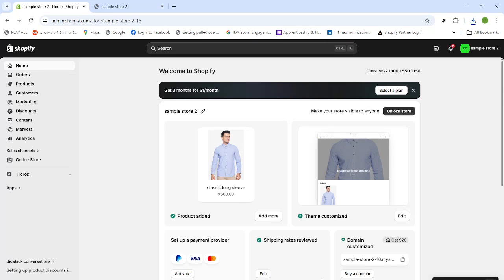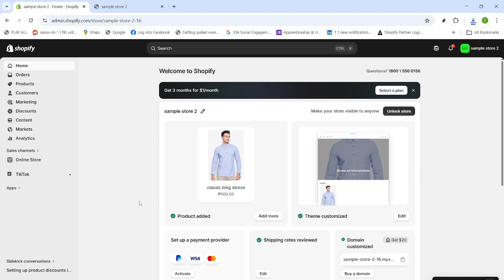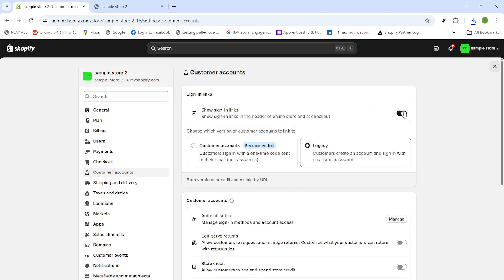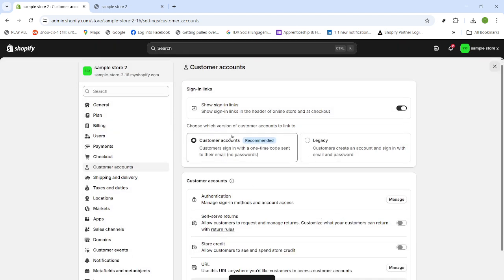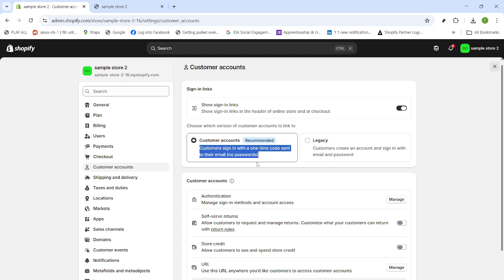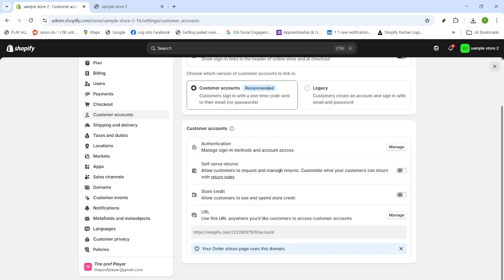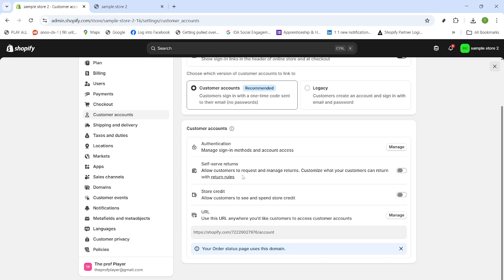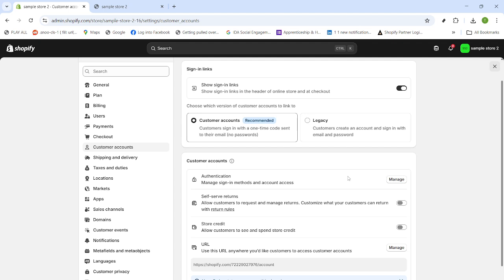How To Add Customer Account Login Icon In Shopify (Easy Guide)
In this video, we discuss how to improve website navigation by showing you how to enable customer accounts. We cover the steps to add a shopify login icon to your header and explore header customization tips for professional branding in your shopify 2026 store.

00:00 Intro
00:14 Open Shopify Admin and Settings
00:27 Go to Customer Accounts
00:37 Switch to the New Customer Accounts Experience
01:01 Choose Passwordless Sign-in Method
01:26 Scroll to Sign-in Links Section
01:41 Turn on Setting for Link in Theme Header
02:03 Save and Check Storefront
02:23 Troubleshooting